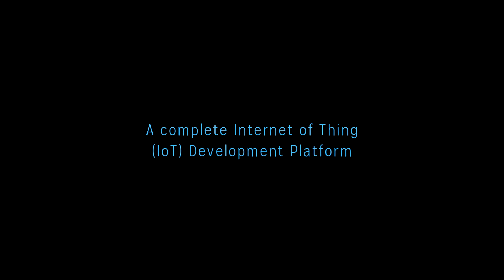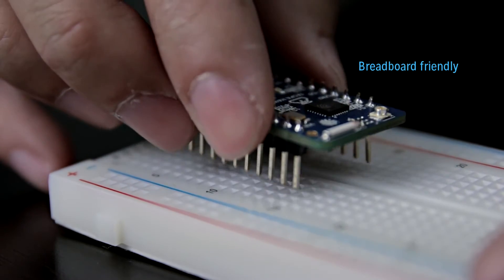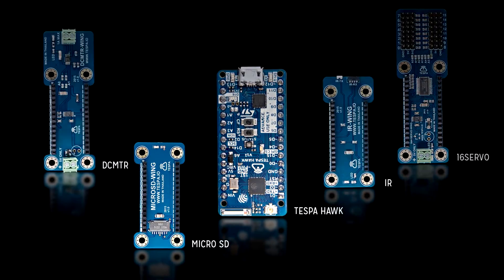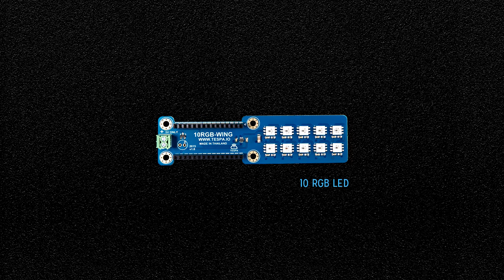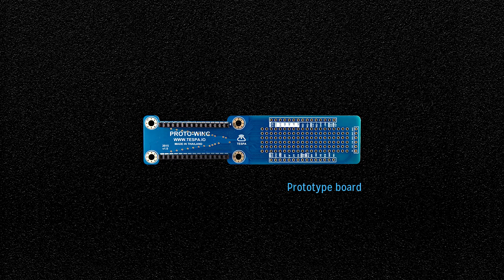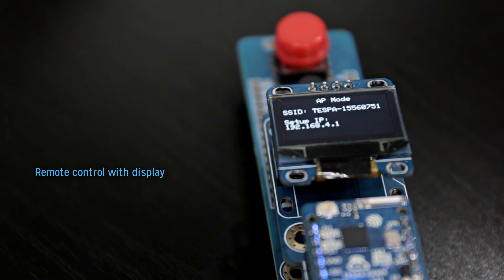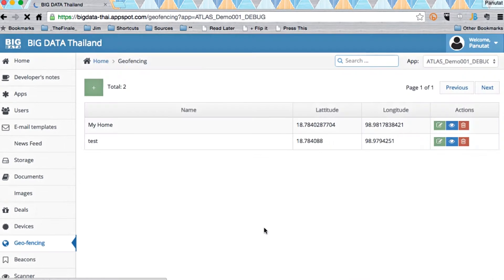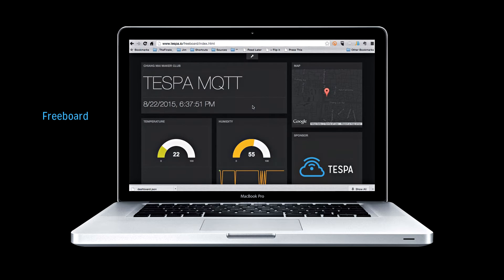TESPA - IoT Development Platform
TESPA is an Internet of Things (IoT) development platform. Arduino-compatible, Wi-Fi enabled and ready to use cloud service that makes Internet of things in 10 minutes.